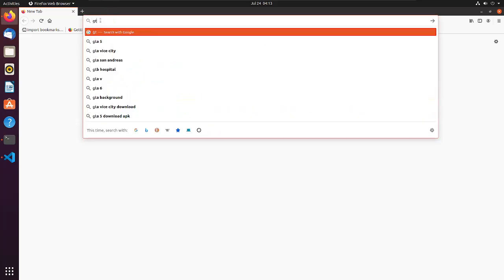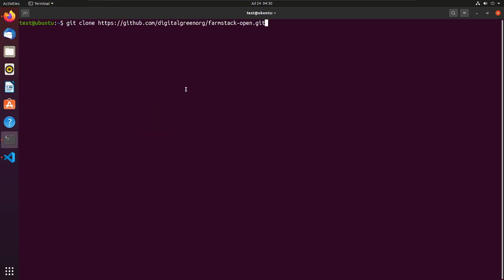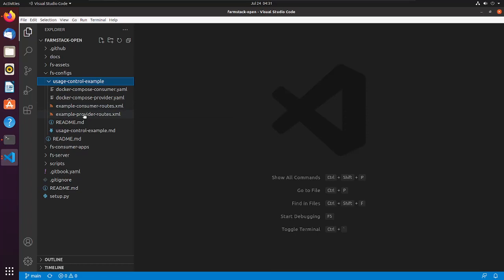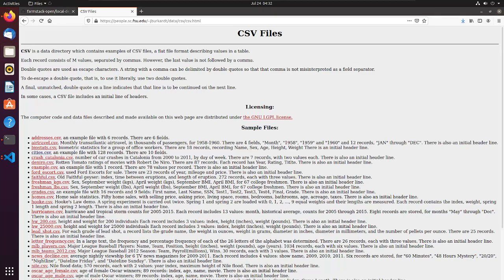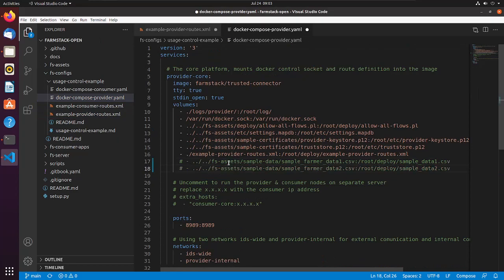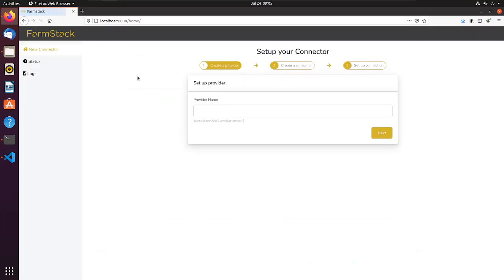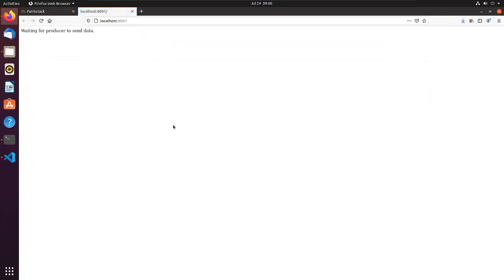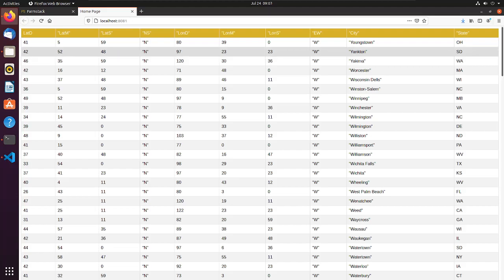FarmStack CSV Demo